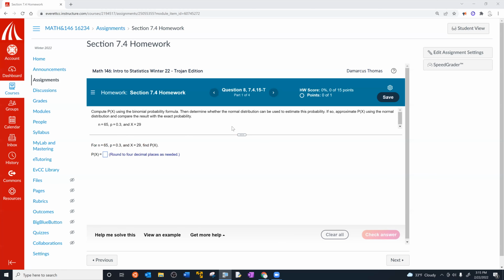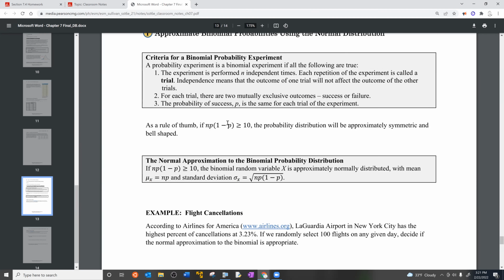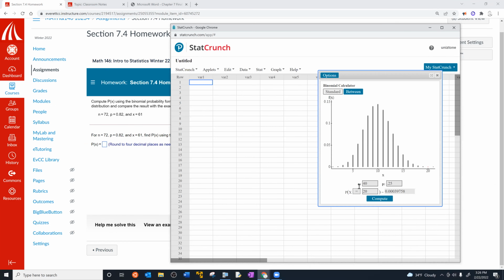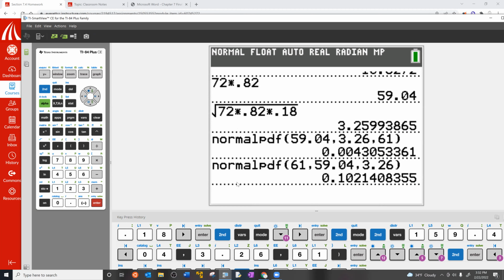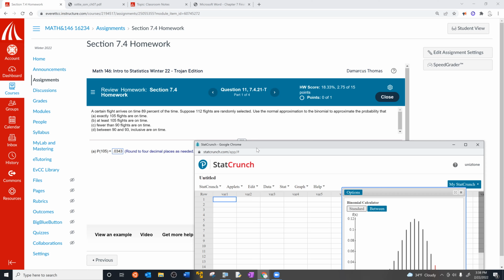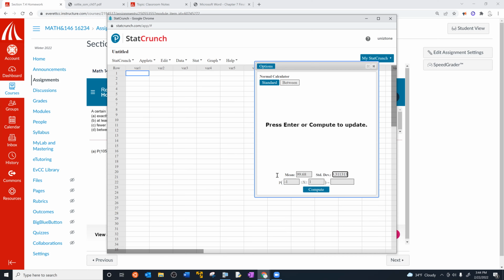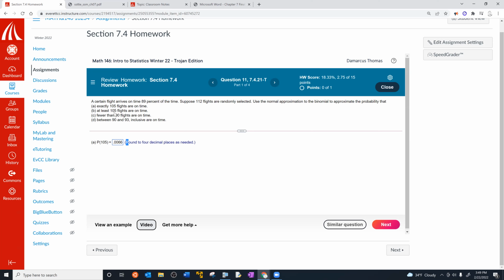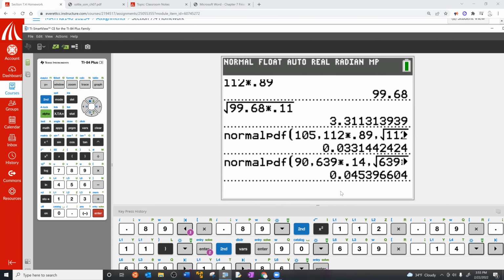HW 7.4: Problems 10, 11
Problems involving binomial distribution and StatCrunch